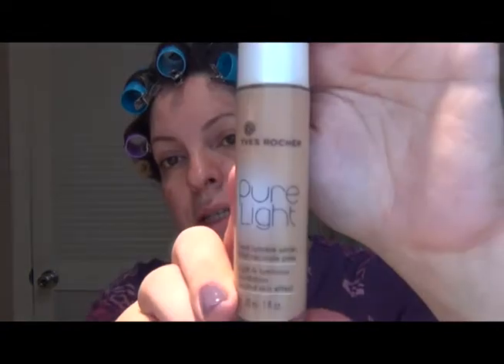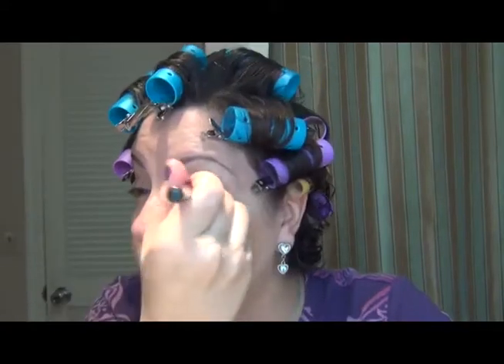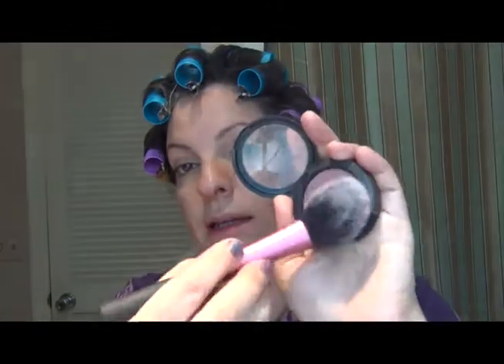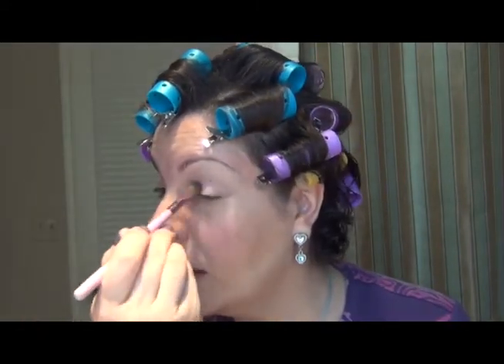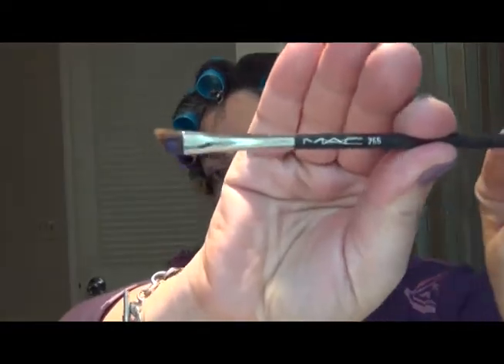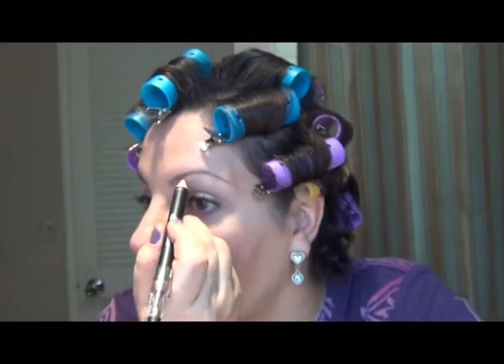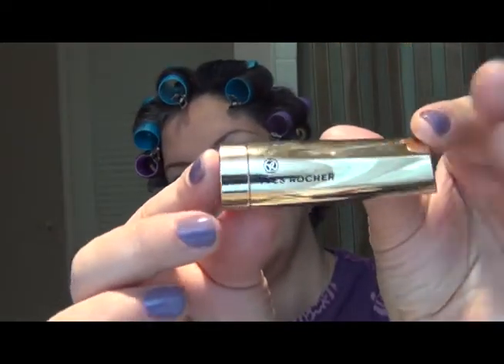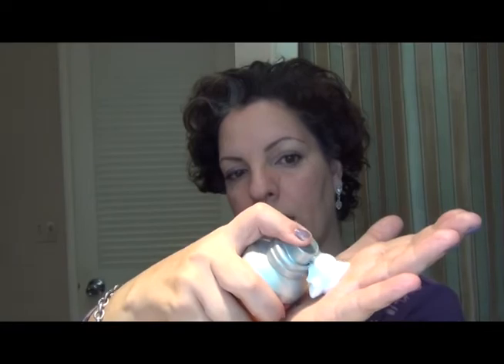Current Look - Makeup Tutorial (requested) - Dec. 2013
hi friends, Some of you have requested I do a makeup tutorial for my December current look so here it is! Thumbs up if you liked it and want to see more tutorials.

Products mentioned:
Yves Rocher Pure Light Foundation
Maybeline - Dark Circle Eraser
Cle de Peau - Concealer
Urban Decay - Eye Potion Primer
Elf - Eye Transformer pallette
Too Faced - Matte Eye palette
Too Faced - no Makeup Makeup palette
Christian Dior Quad Eye Shadow in purple
Elf - Eye liner in Plum
Yves Rocher - Grand Rouge lipstick in Rose Poudre
Airspun - Setting powder
Elf - Setting Powder
Mac - blush in Mocca
Elf Blush in Pink Passion
Essence - bronzer Sun Club in blonde
Eyeko waterproof mascara

Brushes:
Chanel
Elf
Mac
Mary Kay
Real Techniques